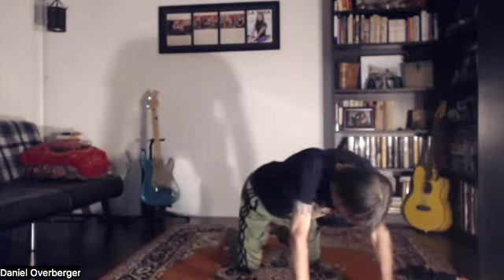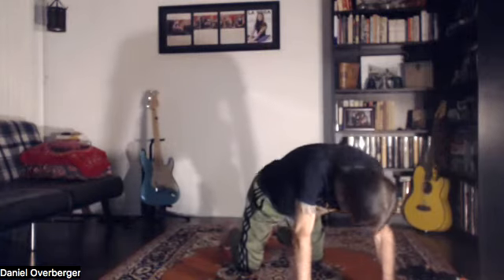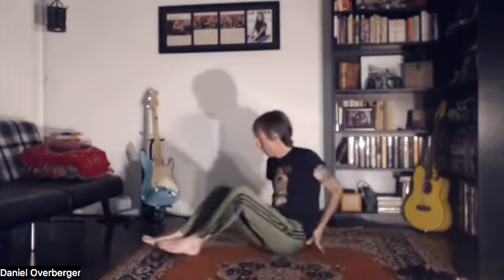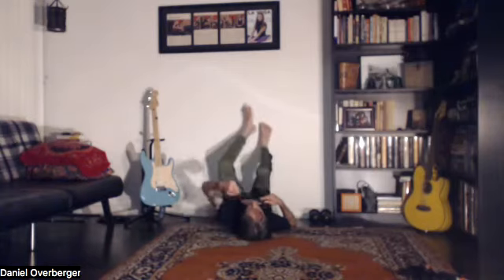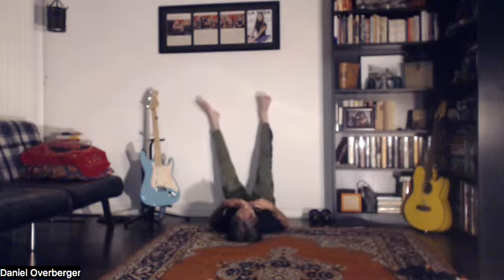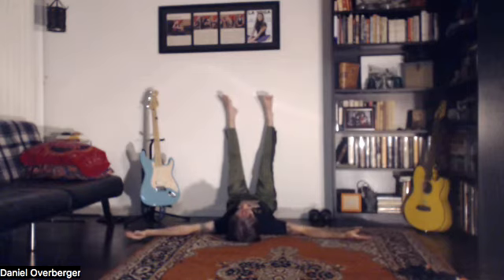Half Hour - Easy Yoga class - No Push Ups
THX
DM me if you would like one on one yoga/mediation instruction in person in LA or On Zoom anywhere.